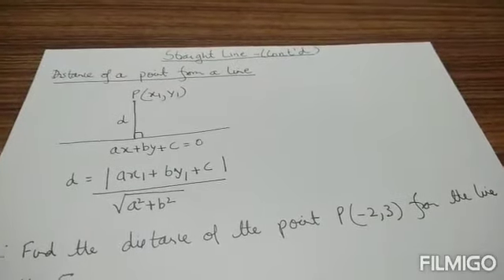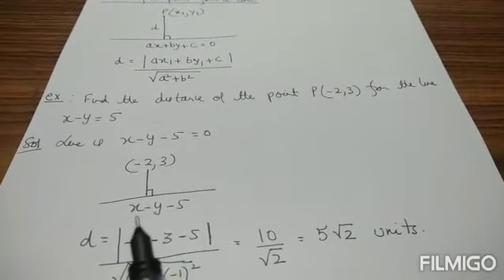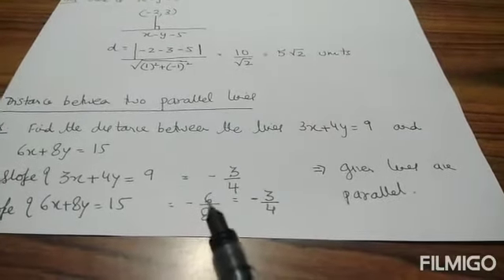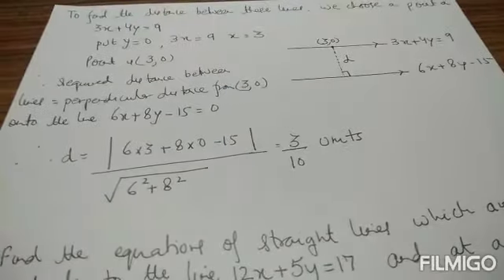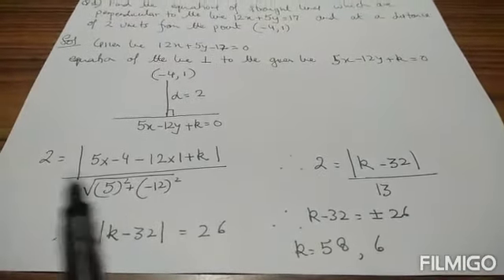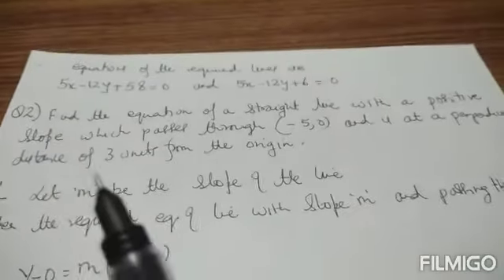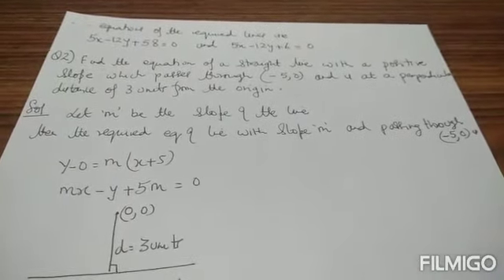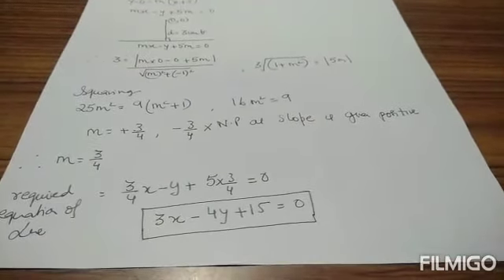Maths Coordinate geometry 4